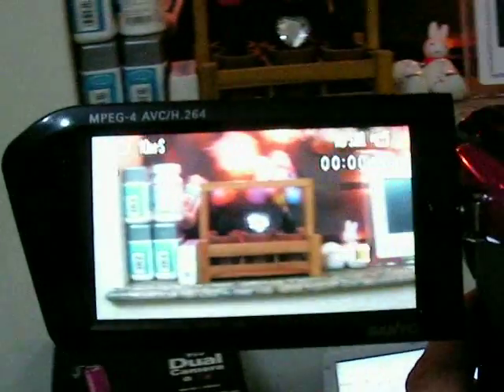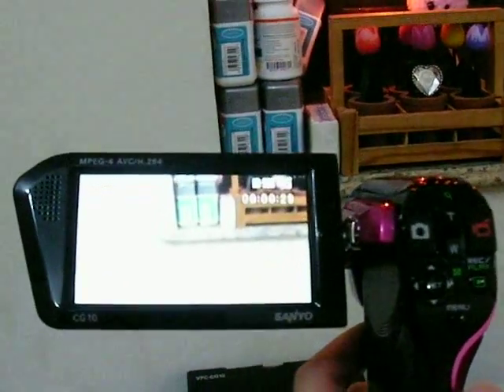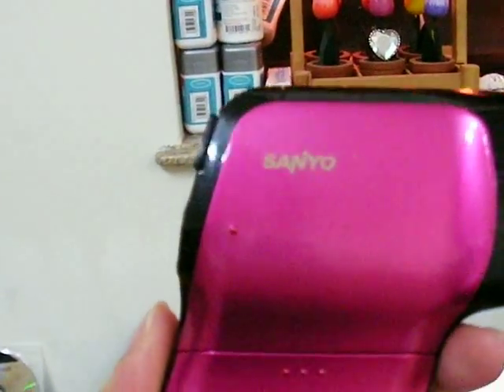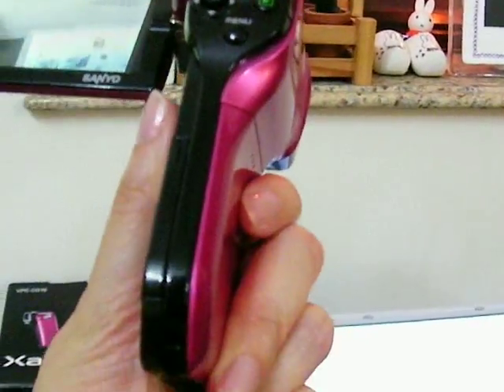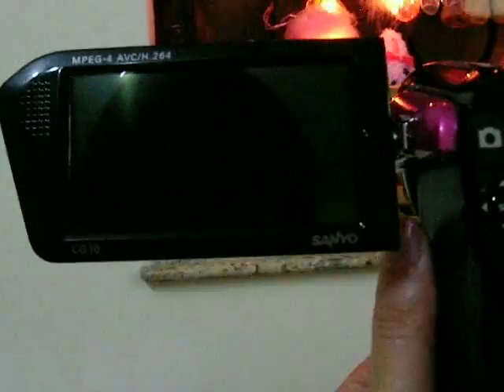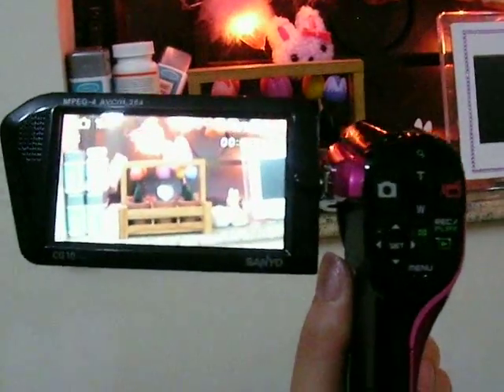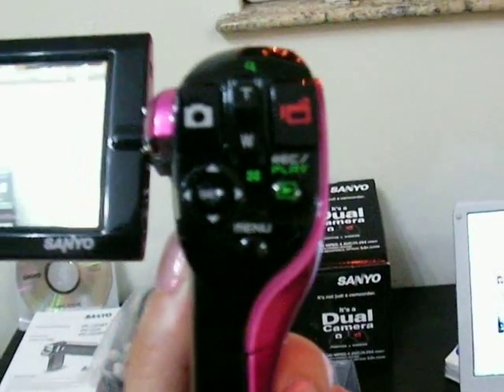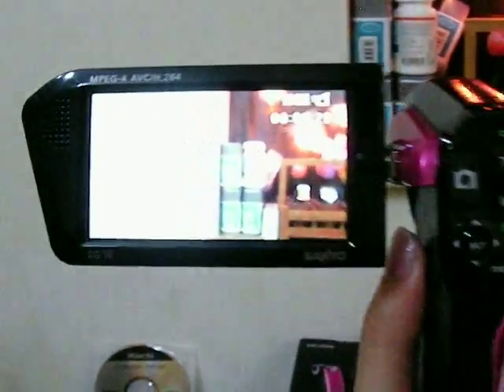sanyo cg 10 (part 2)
sanyo cg 10